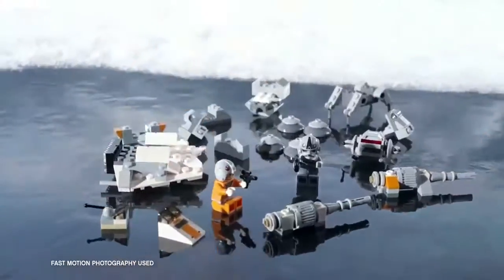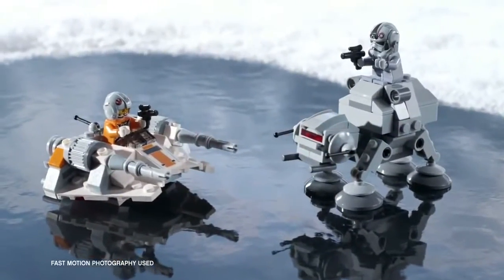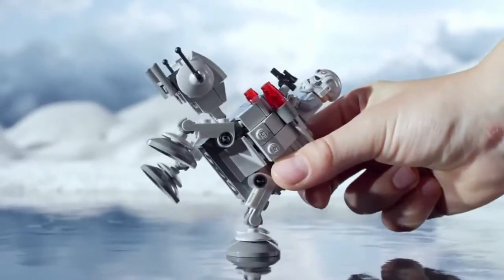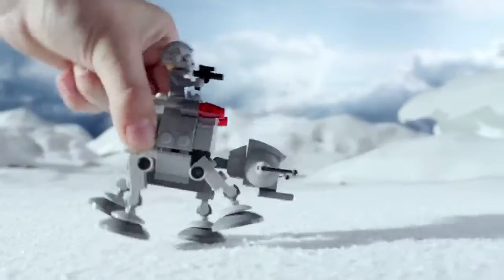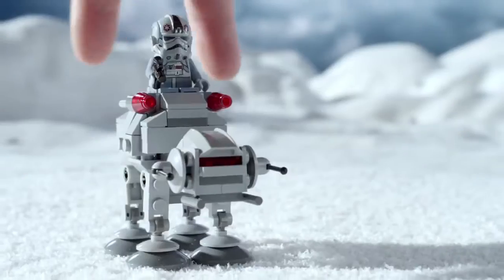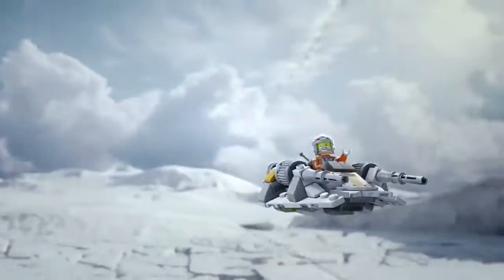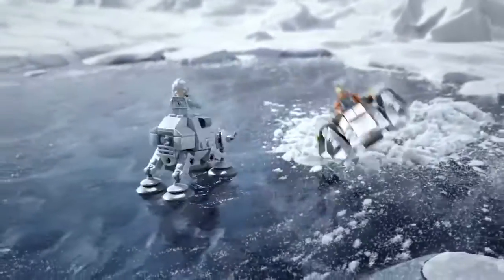LEGO Star Wars - Microfighters 2015 : Snowspeeder vs. AT-AT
Spot publicitaire LEGO Star Wars présentant la gamme Microfighters de 2015, comprenant six modèles.